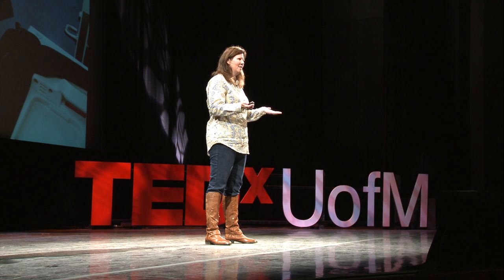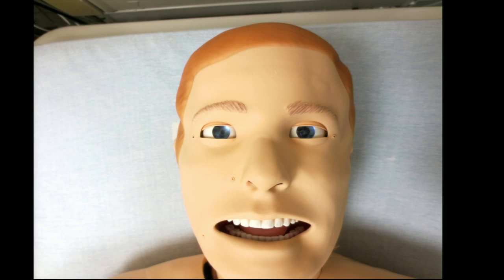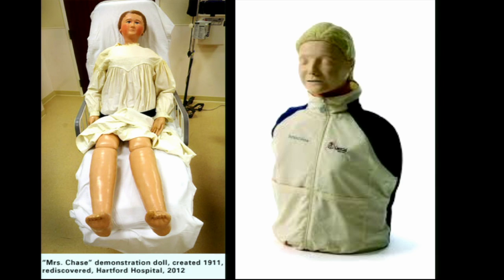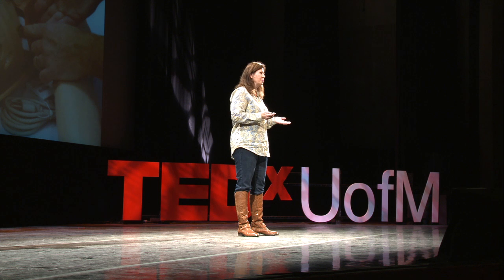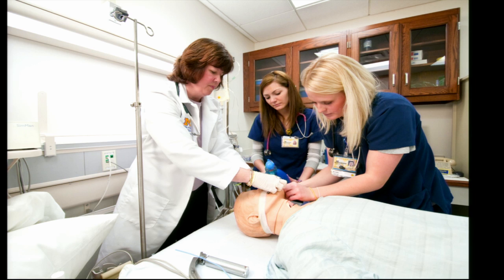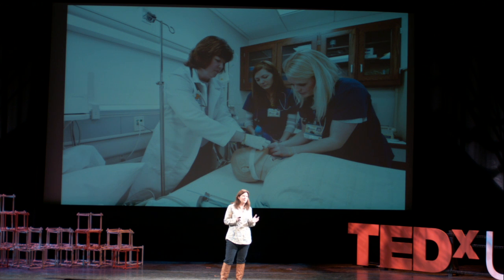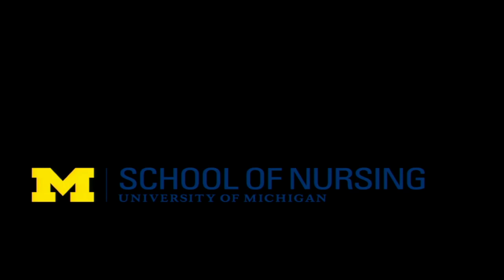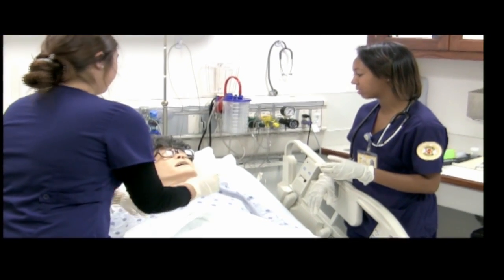One patient... So many lives: Michelle Aebersold at TEDxUofM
Dr. Aebersold is a Clinical Assistant Professor and Director of the Clinical Learning Center.  Her career is focused on developing innovative educational techniques and technologies. Her research examines simulation including virtual reality simulation and its impact on skill development in nursing from the undergraduate to the post-licensure level.